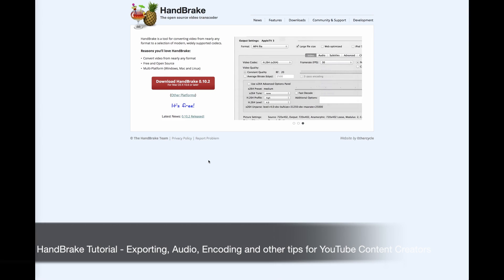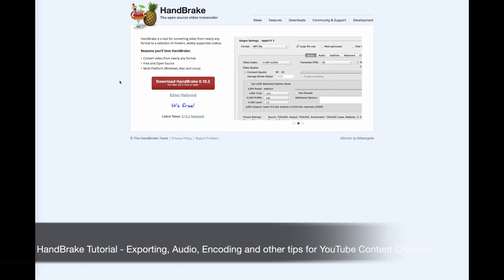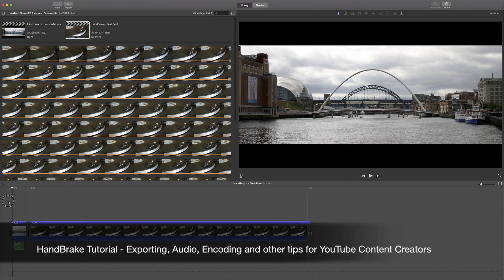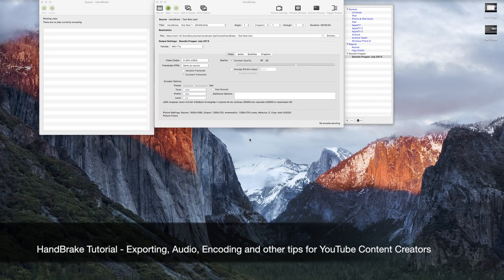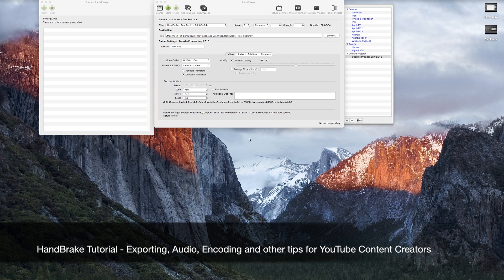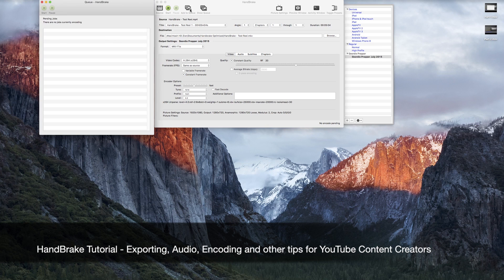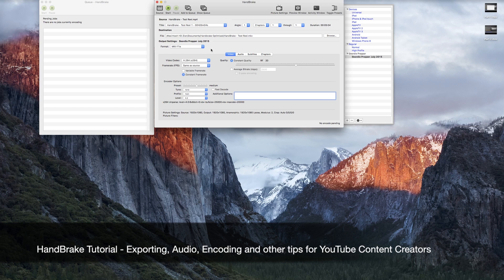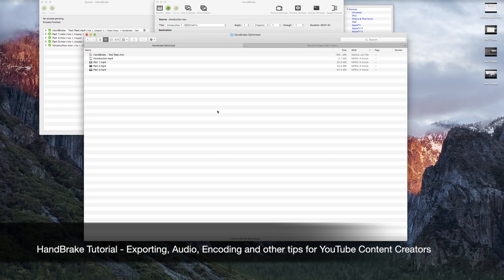HandBrake (On Mac) - Audio & Video Uploading tips for YouTubers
For more accurate Closed Captions please select 'English'

HandBrake is a free Open Source piece of software which can help you as YouTube content creators to encode a video file that is smaller in size and which processes faster once uploaded.

What I run through in this tutorial is exporting a finished video project to a single outputted file, importing it into HandBrake, running through some of the options and things to consider throughout the exporting and encoding process and what HandBrake can adjust. Which can give you an optimised file that makes the Upload to YouTube faster and helps you to get your content to your audience quicker and easier. I did this on a Mac Running OS X (X Pronounced as Ten, not “Ex”) 10.11.3 - El Capitan.

Be safe and be prepared
Geordie Prepper
If you wish to support through a direct contribution